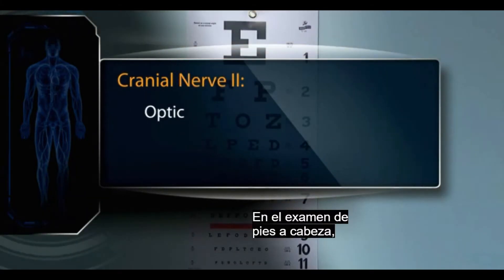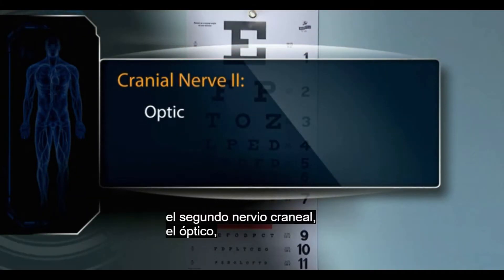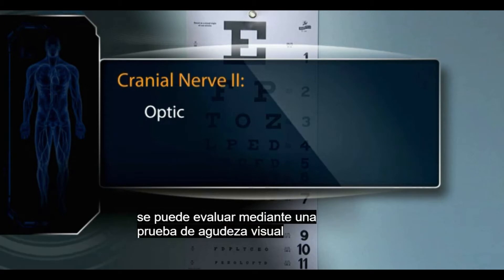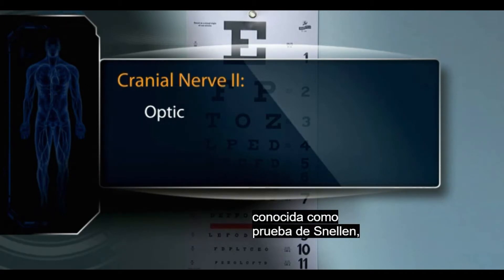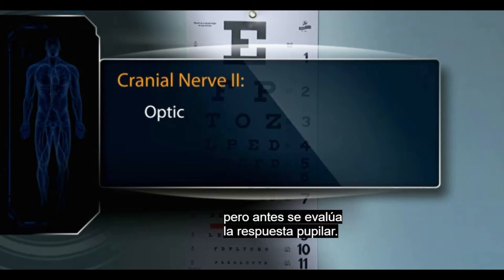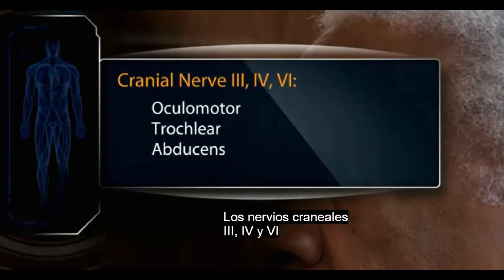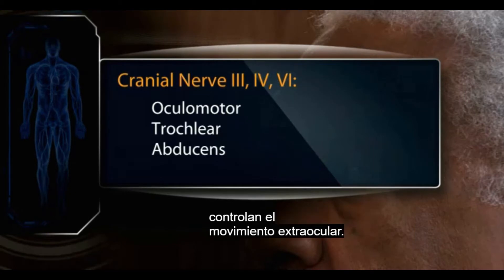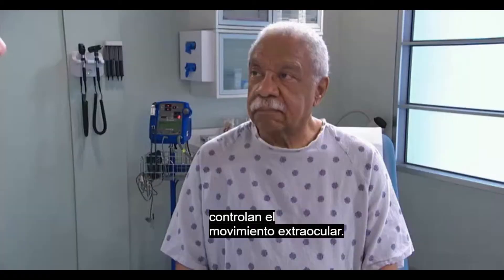Exploración física de Bates: Evaluación de pies a cabeza (Adultos)-Vol6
Volumen 6: Sistema nervioso
La guía visual de Bates ofrece videos con técnicas de exploración física de pies a cabeza y por sistemas de órganos